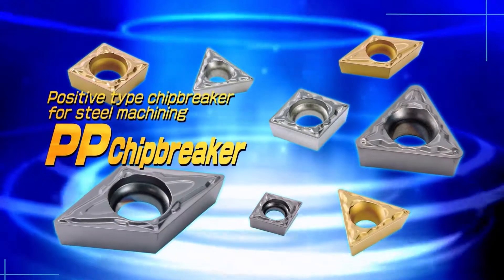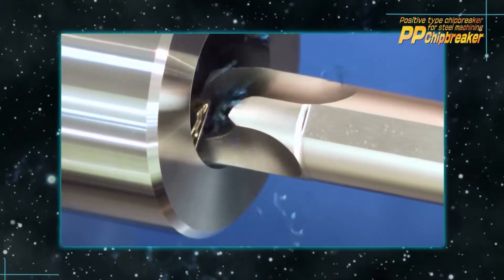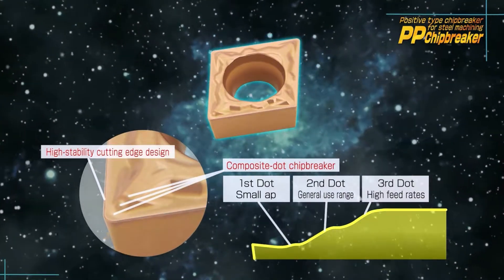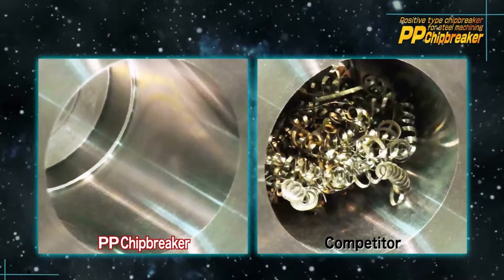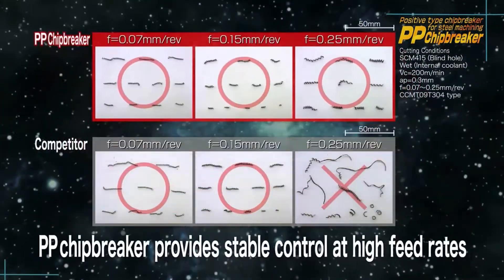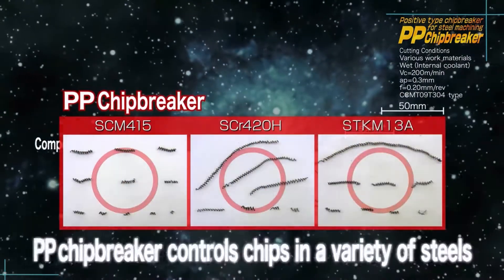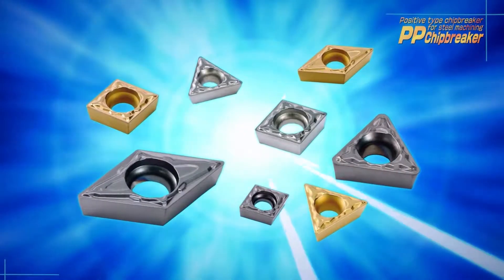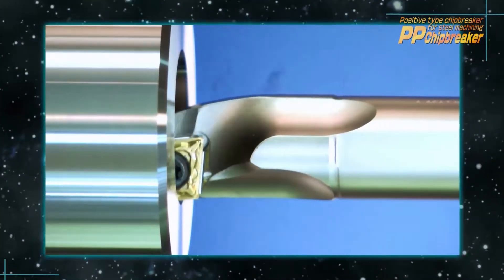Steel Machining with Positive PP Chipbreaker by Kyocera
Kyocera's PP chipbreaker solves productivity issues caused by chip entanglement.  The PP chipbreaker will provide you with the most stable cutting conditions you have seen when boring steel.